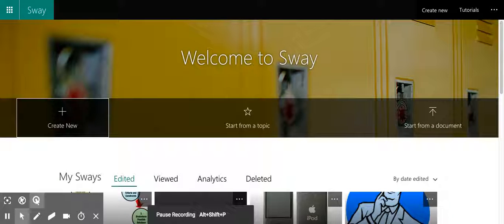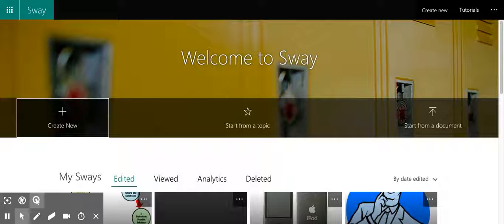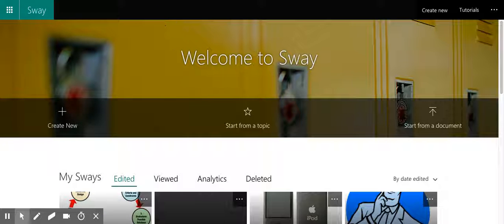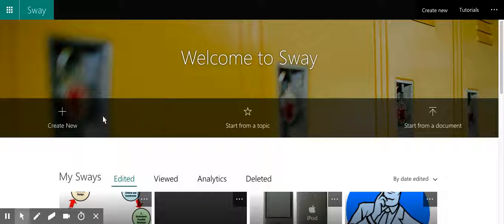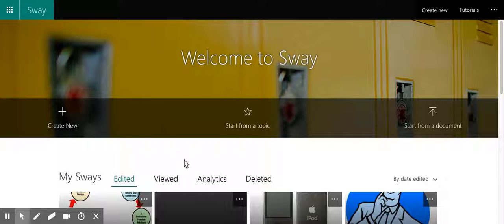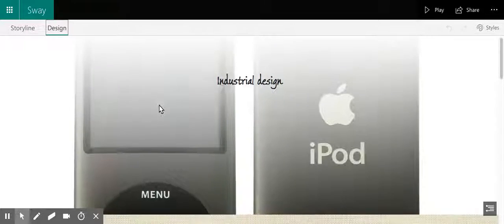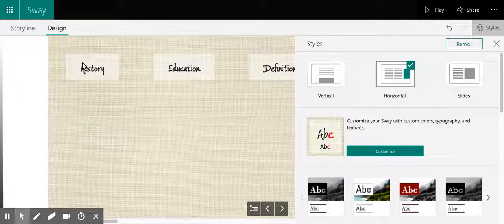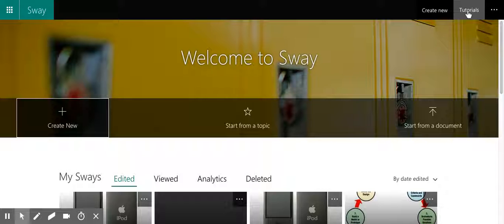Microsoft Sway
Here is a brief introduction to Sway